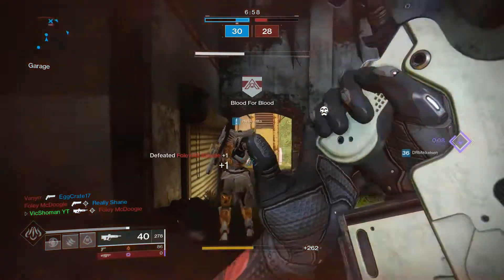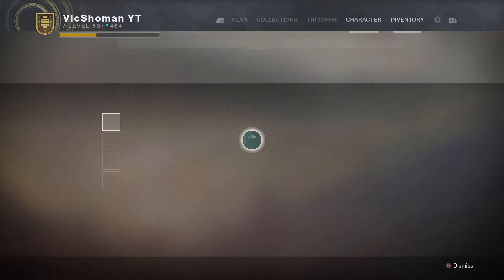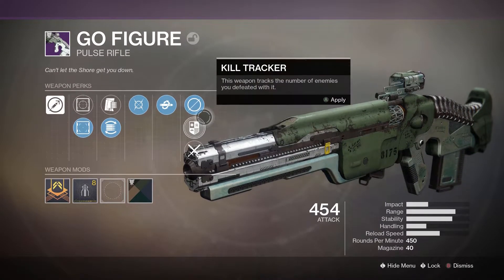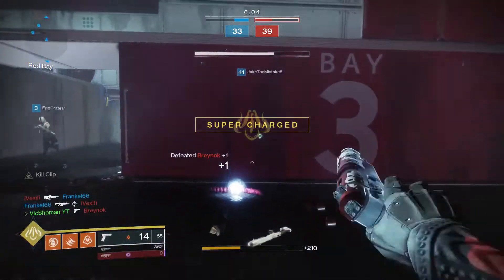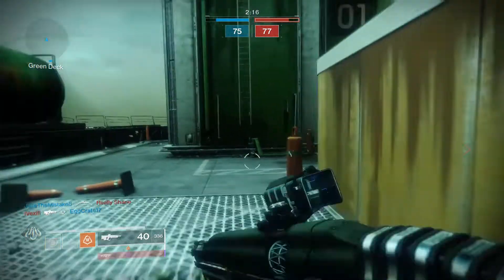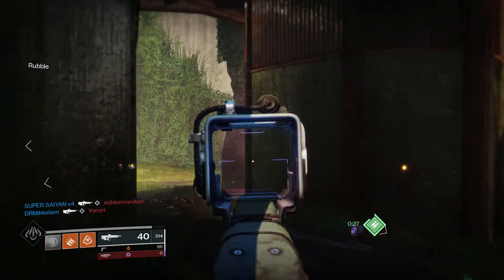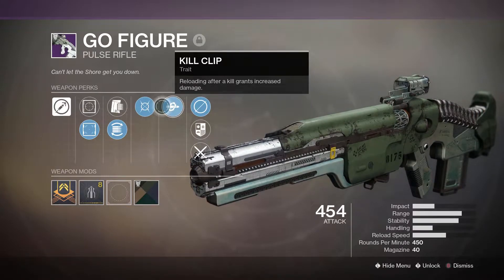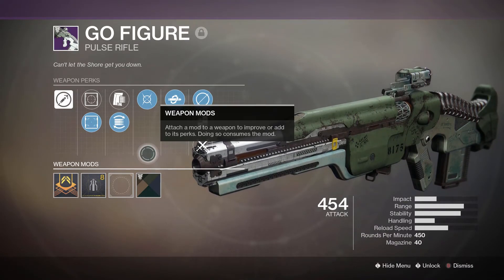INSANE Four Burst Pulse Rifle With KILL CLIP!! | Go Figure Pulse Rifle Review | Destiny 2 Forsaken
I Love this Pulse rifle So much I had a blast using it!  How have you guys been liking Forsaken? I personally have been having a ton of fun, THERE IS SOOO MUCH TO DO AGAIN!!!  I can't wait to dive into the rest of this expansion and discover all of the secrets that lurk.  I Hope You Guys Are Having A Great Day! And Remember to Stay As Positive As Possible!